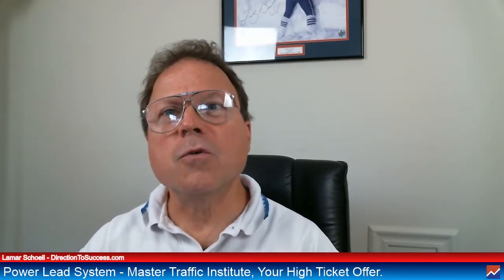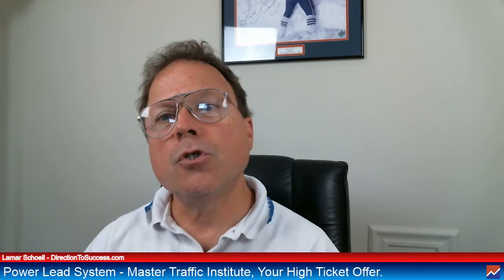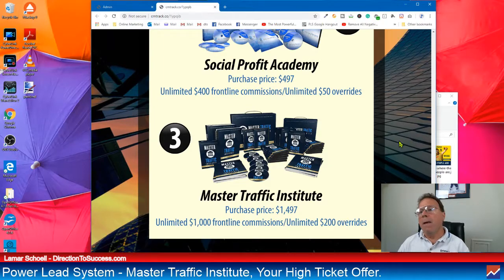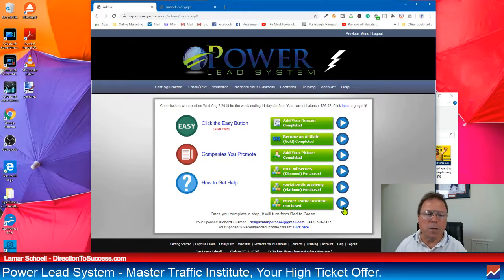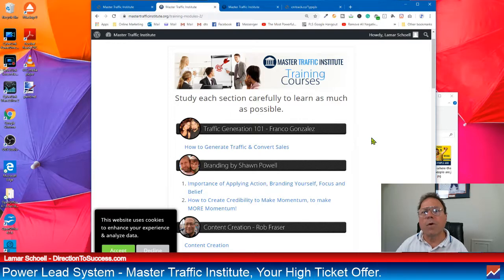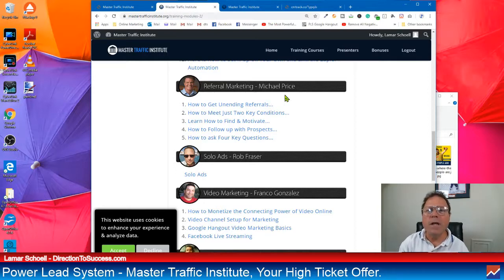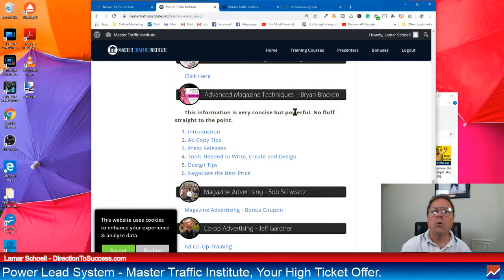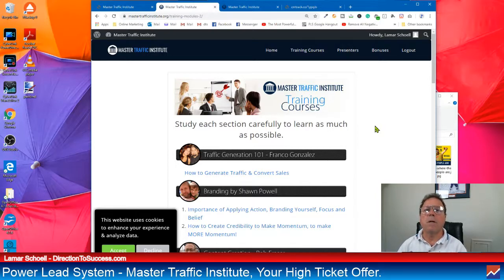Power Lead System - Master Traffic Institute, Your High Ticket Offer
Are you looking for a high ticket offer?

I've got one will you can earn great commissions. and the best part is this product offers tons of value.  Check out this video. I go over what it cost in the commission's you can make. and don't forget about the most important part, the training.

MY #1 RECOMMENDATION FOR MAKING MONEY ONLINE: So that's my hole

📺✔This is your personal Power Lead System playlist. In this video series, I explained what the power lead system is how it is beneficial for your business.